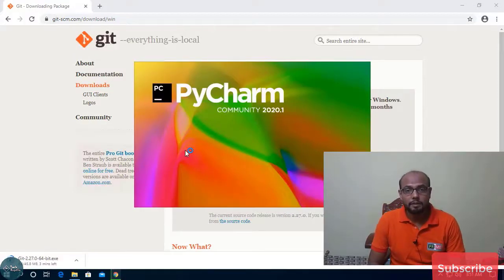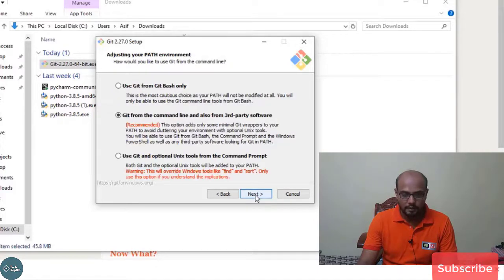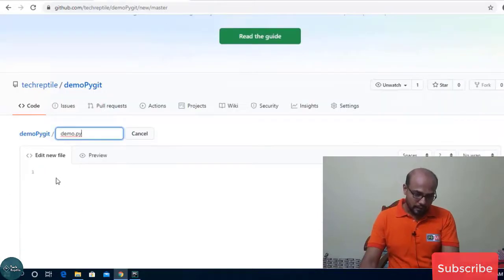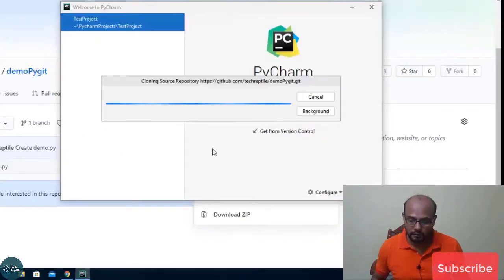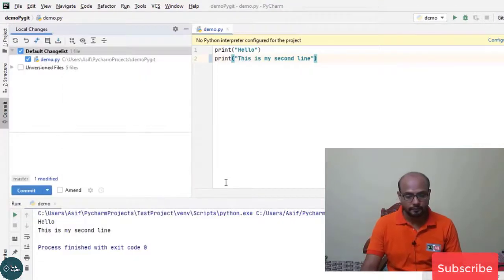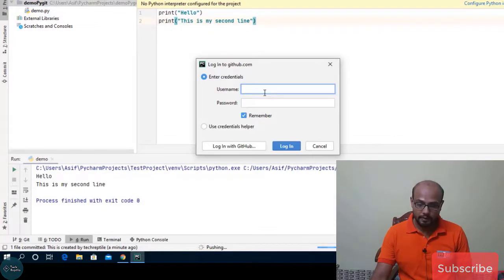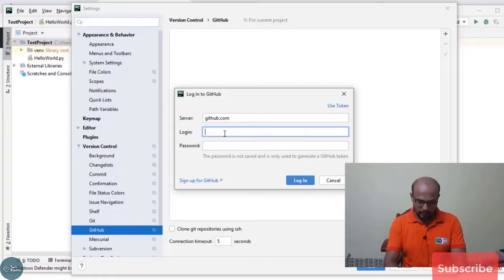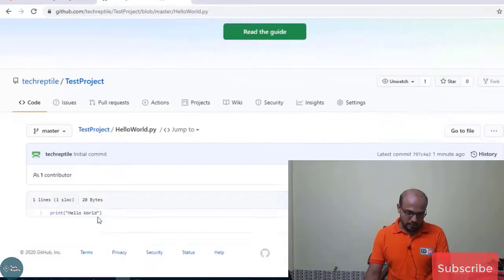#5 PyCharm | Github | Python | Git | How to Push Pull from github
How to Push Pull from github to PyCharm?

This video shown about how to keep our all file and code in Github from Pycharm. Using github makes our life easy. To control your version control it is very important to share our all source file with each other and this is the efficient way to share our files.

Using Github it is not possible to lose our file anymore. And no need to carry any physical storing device. We can get access to our file from any where in this world.